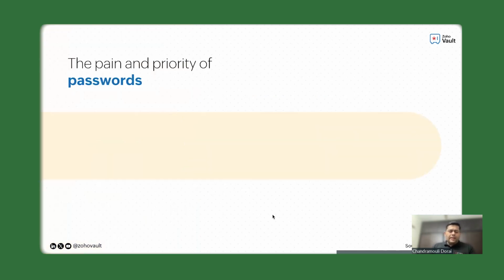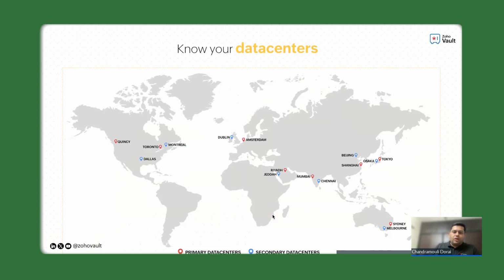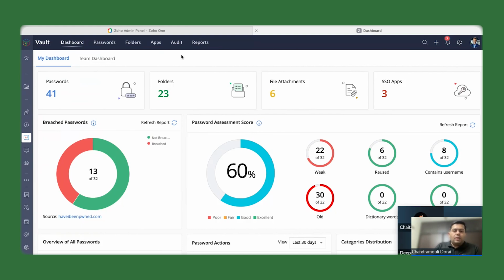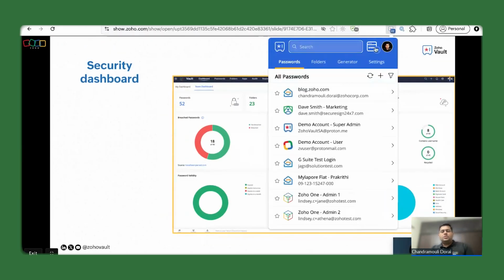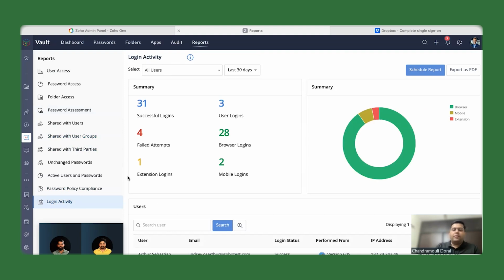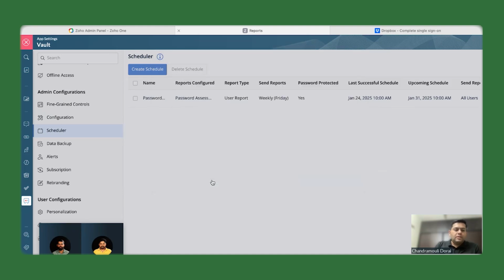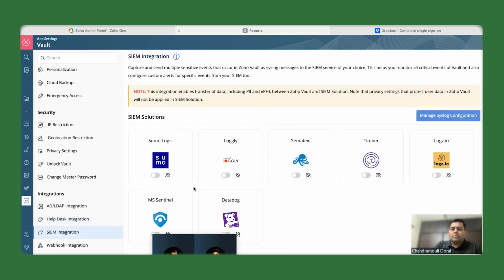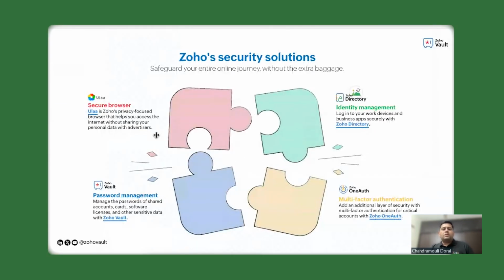Zoho Vault for Zoho One: A reliable password manager for your team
With @zoho_one, you have access to more than 45 powerful tools to enhance your business operations. But while these tools boost your productivity, Zoho Vault ensures the security of your business. Zoho Vault lets you securely store, share, and manage your enterprise passwords, documents, payment cards, software licenses, and secrets. Plus, track user access in real time and get ready for passkeys—coming soon! If you're currently relying on a third-party password manager, or worse, spreadsheets and sticky notes, it's time to switch to Zoho Vault at no extra cost.

This webinar covers:
‌00:00 - Introduction
01:22 - Agenda
01:57 - Why secure password management matters?
05:53 - Deep dive into Zoho Vault
13:42 - A live demo of Zoho Vault’s features
15:05 - Security Dashboard
16:20 - Import passwords
17:19 - User groups
17:57 - Enforce password policy
18:31 - Password management
19:48 - Folder management
20:09 - Sharing passwords with access privileges
22:05 - Password access request
25:46 - Single Sign-On for cloud apps
26:57 - Security audits
27:30 - Reports
28:12 - Enforce MFA for Zoho Vault
28:50 - Export passwords
30:07 - Password categories
31:28 - Offline access
32:20 - Admin configurations
35:40 - User configurations
38:01 - Security settings
39:58 - Integrations
42:34 - Zoho Vault and @ZohoMailofficial
43:16 - Zoho Vault and @zoho-projects
43:44 - Zoho Vault and @ZohoDesk
44:17 - Zoho Vault and @zohoworkdrive
44:26 - Zoho Vault and @zohooneauth
45:28 - Zoho Vault and @ZohoFlow
45:59 - Zoho Vault and @zohodirectory
46:08 - Zoho's security solutions
47:38 - Our resources
48:13 - Q&A